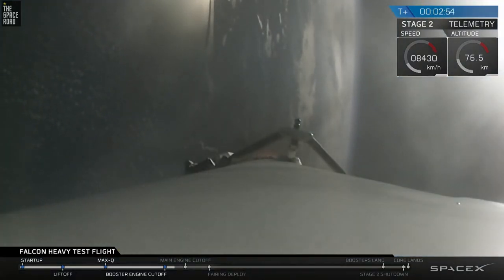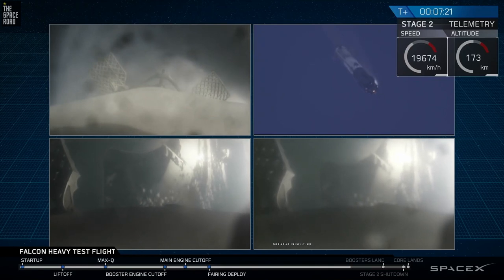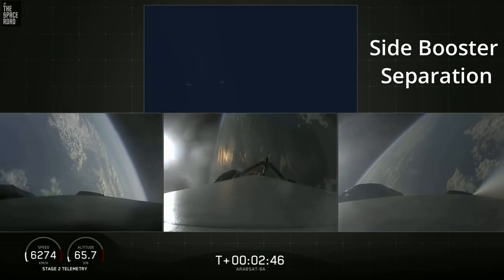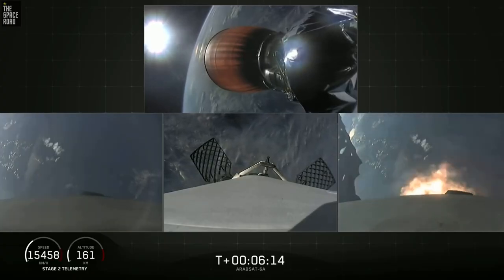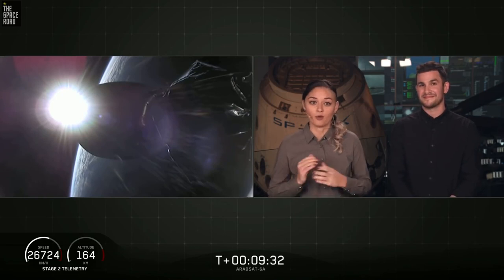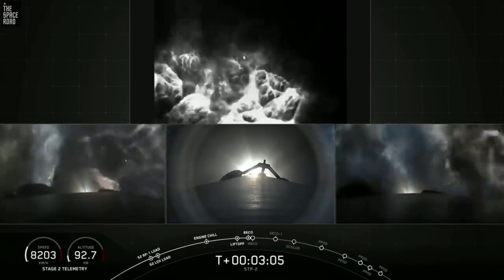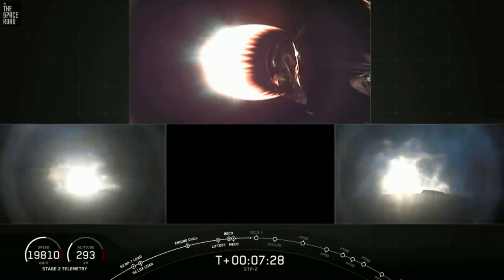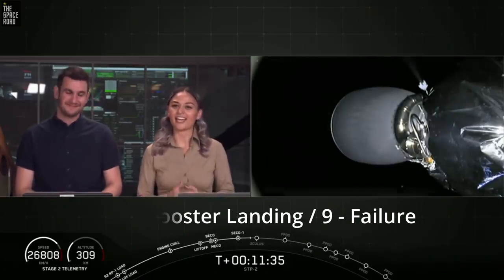SpaceX Falcon Heavy Landing: Booster/Stage Separation, Re-Entry/Landing Burn & All 9 Booster Landing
SpaceX Falcon Heavy is the most powerful operational rocket in the world by a factor of 2. It looks like, there are three Falcon 9 first stage boosters strapped together to generator more power and to go a long distance in space.

SpaceX attempts to land all three Falcon 9 first-stage boosters every time they have used FH. Falcon Heavy Test Mission, Arabsat-6A & during STP-2 mission.

This video includes 9 booster landing attempts both on the landing zones 1 & 2 @ Cape Canaveral and on the remote drone ship in the ocean ‘Of Course I Still Love You’. Enjoy

The Space Road is a journey exploring disruptive innovations at SpaceX/Tesla/Neuralink/Bitcoin.